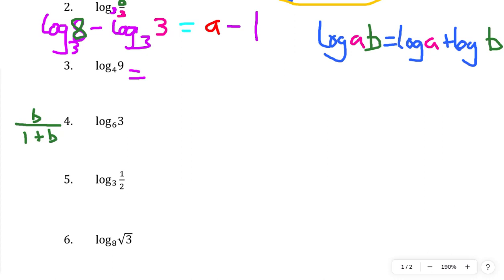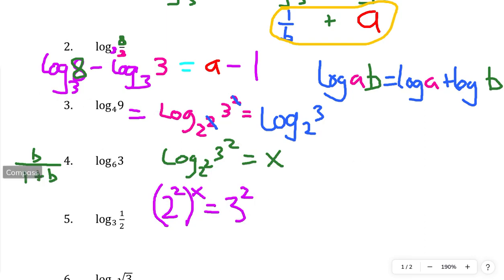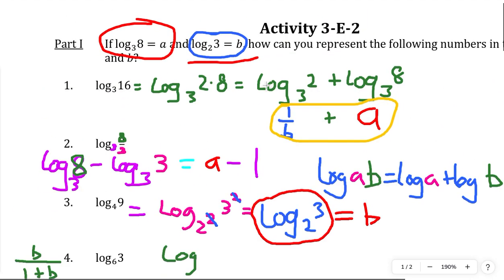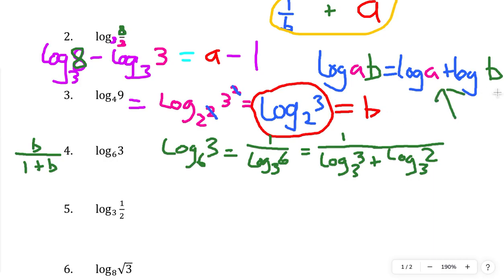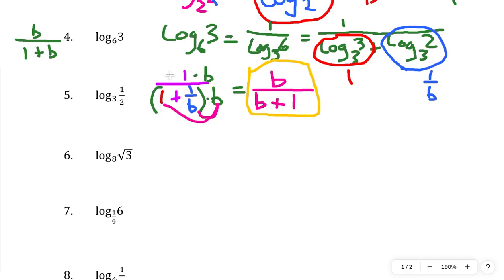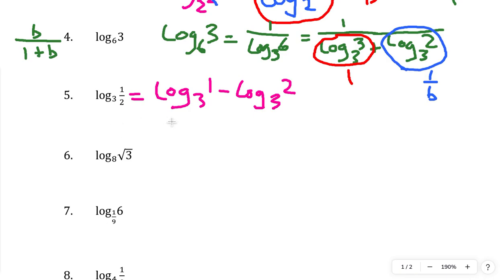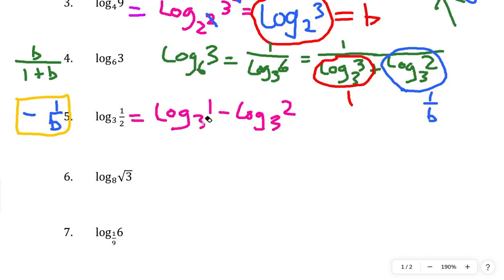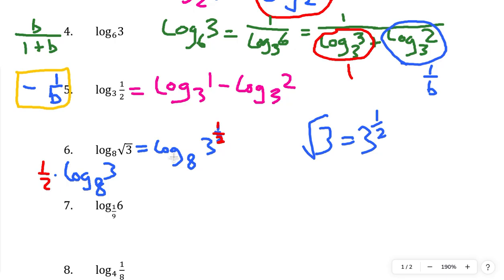Rewriting logarithms using given expressions Part 1